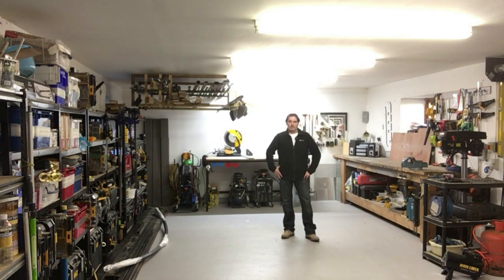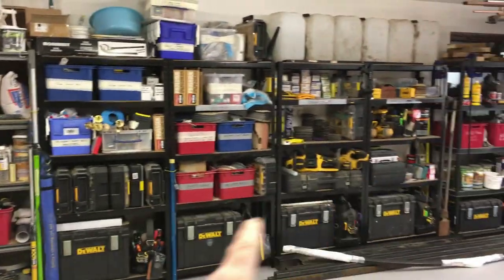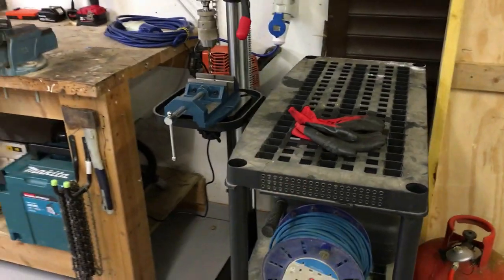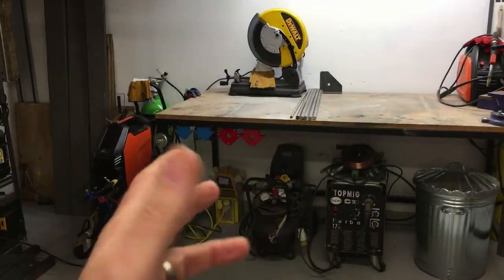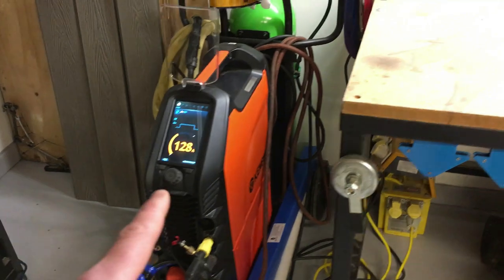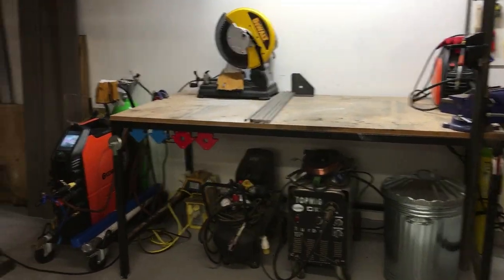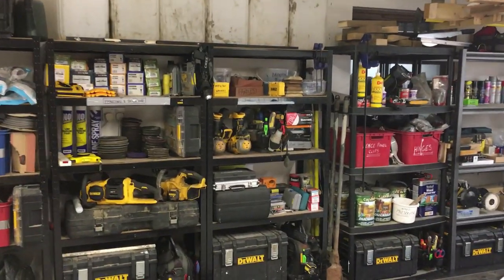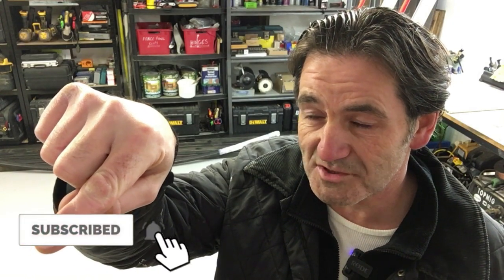WORK SHOP TOUR UK 2021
Just a quick 2021 tour of my work shop which I use for Fencing, Property maintenance, Renovations and Welding & Fabrication.
 I have my workshop set up as a storage area, welding and fabrication area and a general work area for property related projects that I work on throughout the year.
 This is just a brief walk through of my work area, there is obviously lots more to show in detail, but hopefully this gives you an overview of how I have things set up.
 This is a constantly evolving space and changes depending on the particular projects that I am working on.
 Hopefully this video may give you some ideas on setting up a workspace for yourself.

00:00 Introduction
00:27 Outside space
01:06 Workspace overview & General work bench
06:29 Welding & Fabrication area
10:45 Ceiling storage racking
12:21 Storage area for tools and consumables
20:50 Upper storage area
21:51 Final word